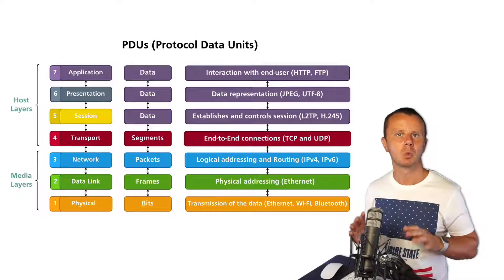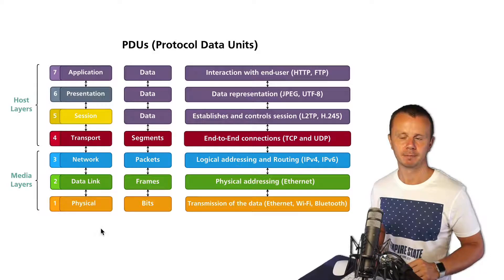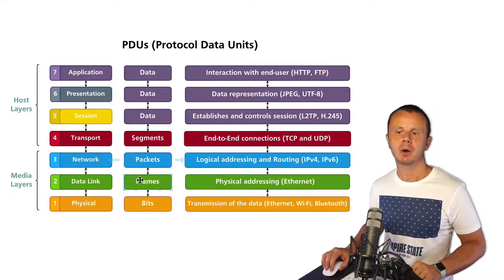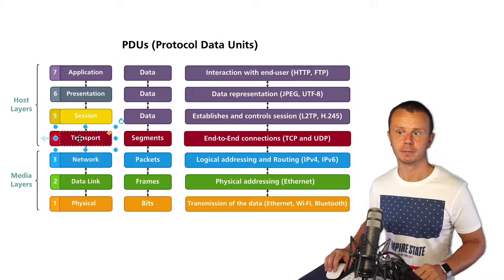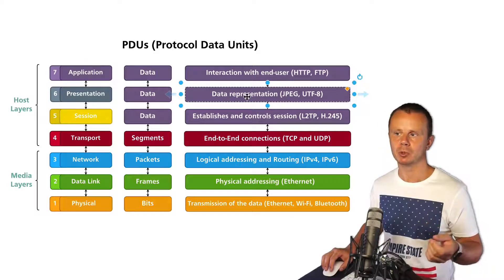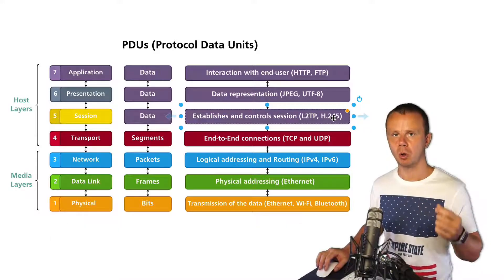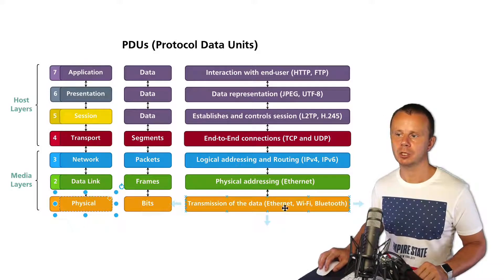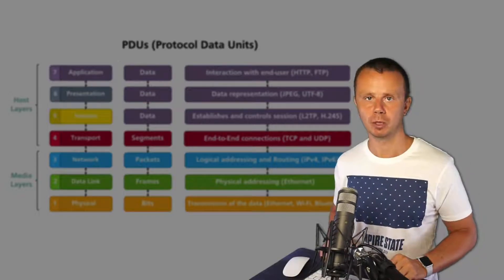What are PDUs (Protocol Data Units)?